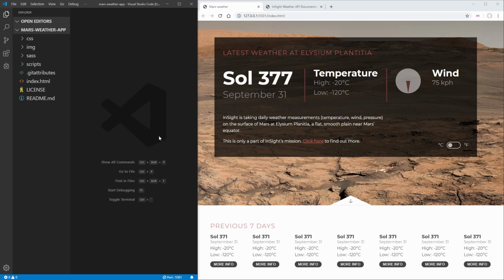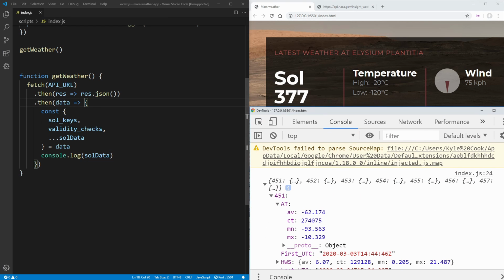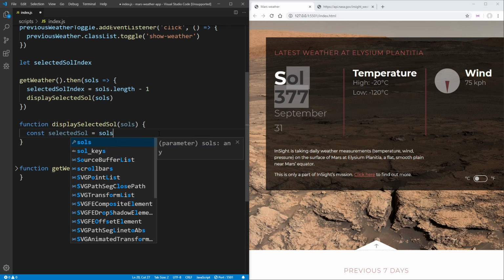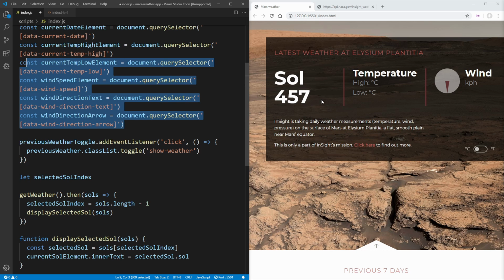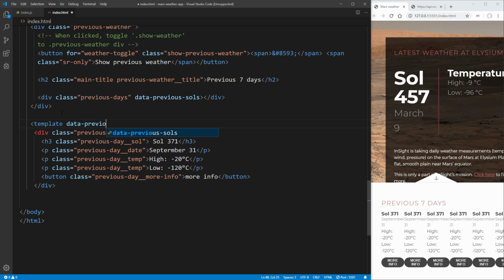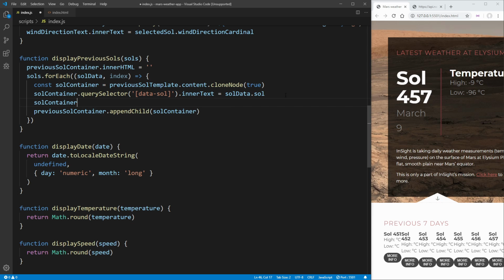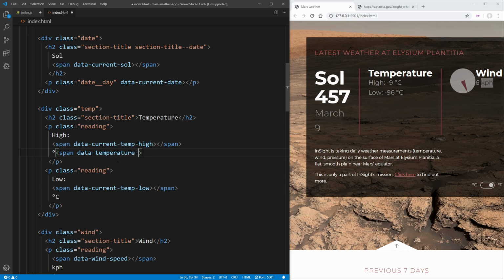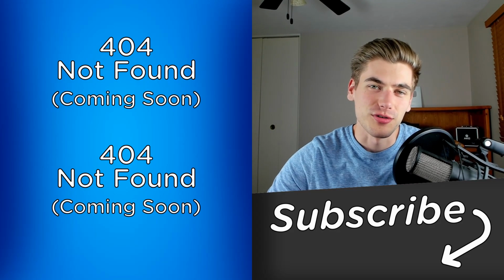How To Build A Mars Weather App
This video is a continuation of Kevin Powell's HTML and CSS Mars weather app. In this video I tackle the JavaScript portion of the weather app by querying the Nasa Mars weather API and hooking up all of the event listeners on the page to make this weather app fully interactive. By the end of this video you will have a complete understanding of how to use this API and setup complex JavaScript interactions.

🧠 Concepts Covered:

- How to call an API using fetch
- How to modify CSS variables in JavaScript
- JavaScript re-rendering best practices